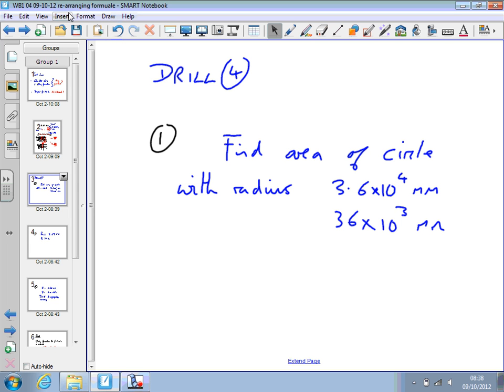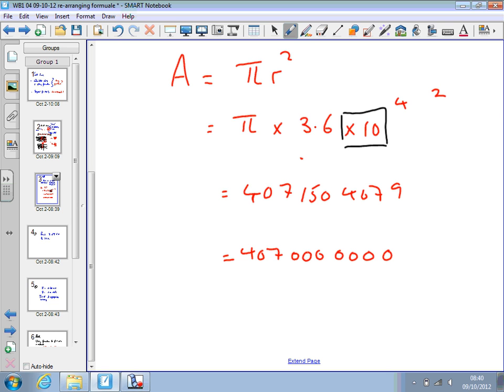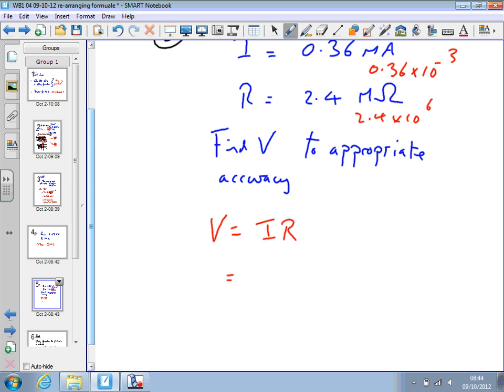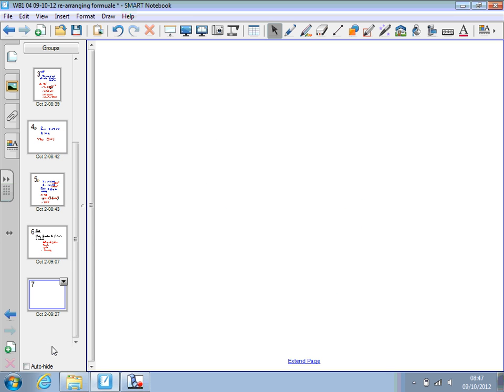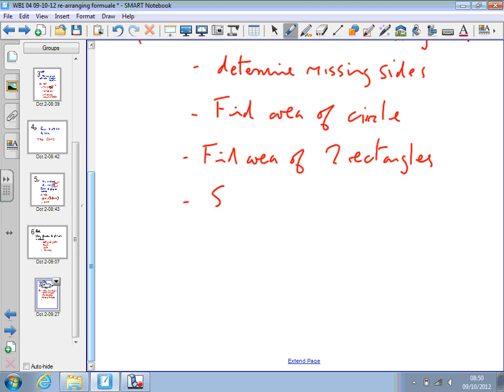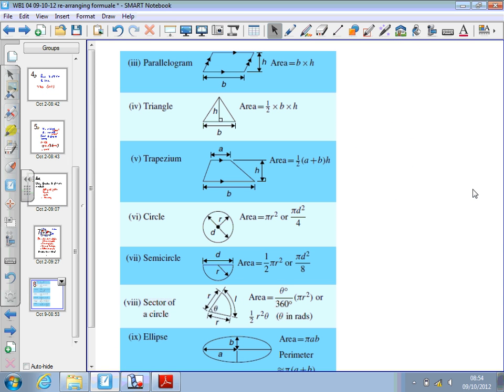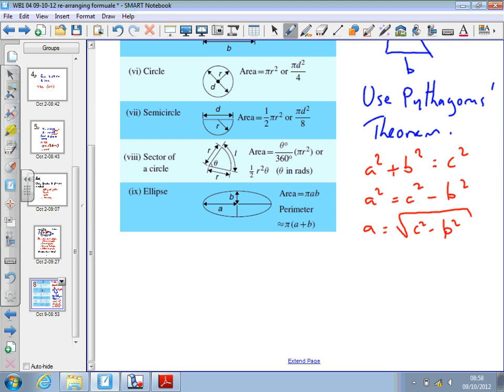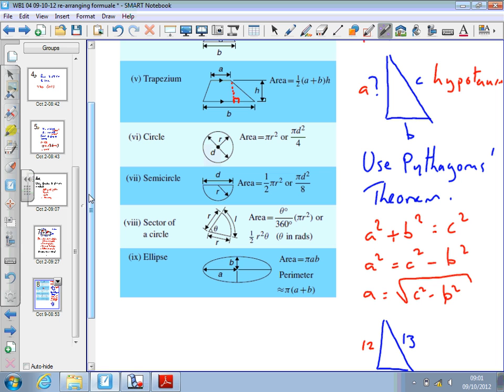WB1 04 09 10 12 Drill and Area